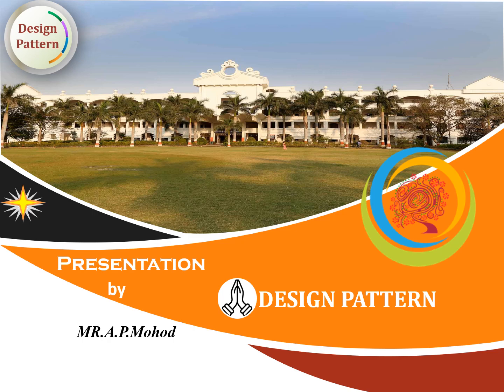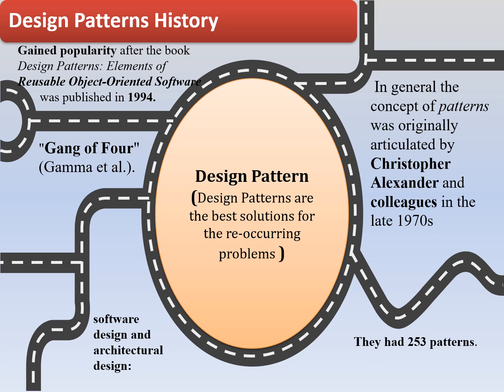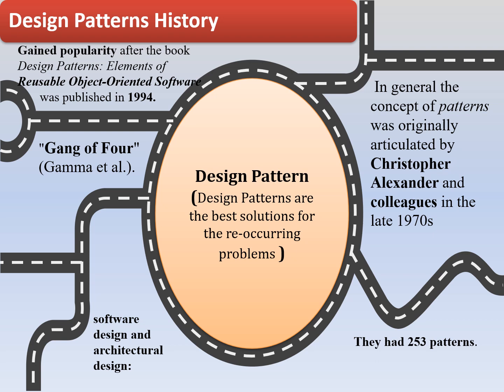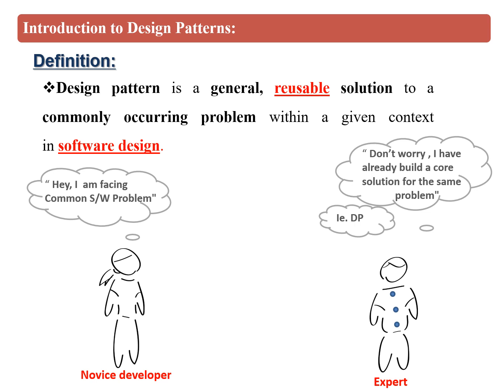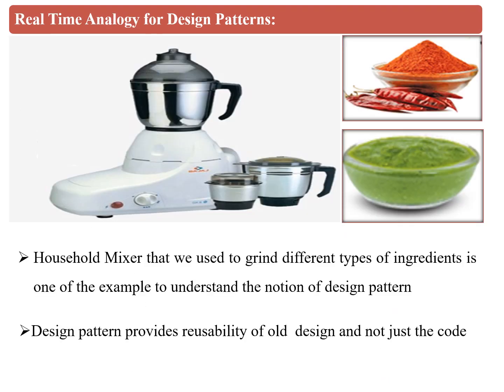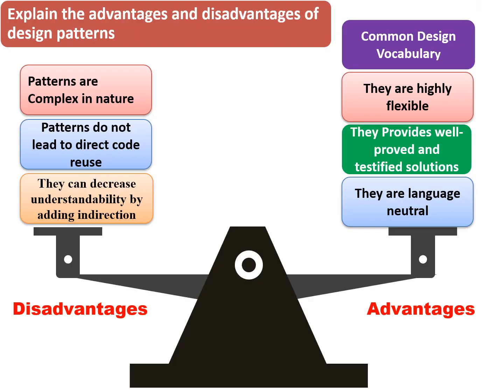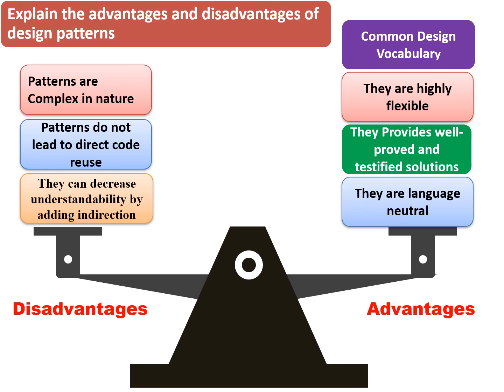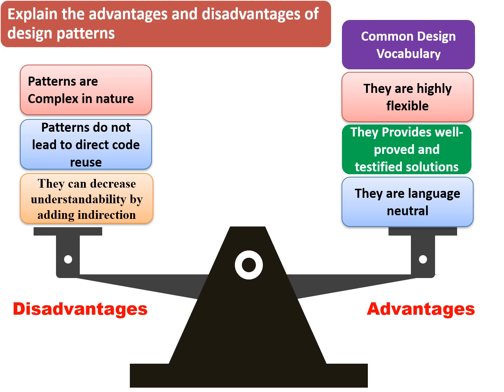NOTION OF DESIGN PATTERNS IN 7 MIN || Introduction of Design patterns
This Video provides a basic idea about Design Patterns :
1) History of Design patterns
2) Notion of design Patterns
3) Purpose of Design Pattern
4) Real Life Analogy of design Patterns
5) Advantages and Disadvantages of design Pattern
6) Summary of design Patterns
NOTION OF DESIGN PATTERNS IN 7 MIN || Introduction of Design patterns  really help to understand the software development best practices in 7 Min